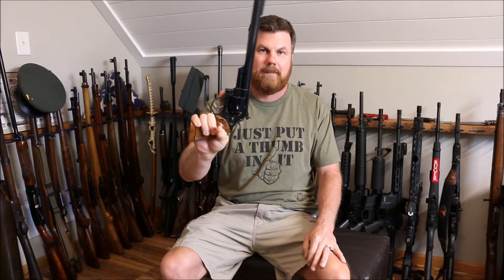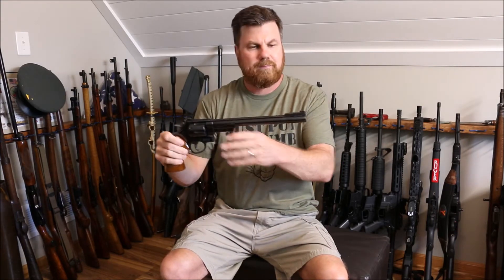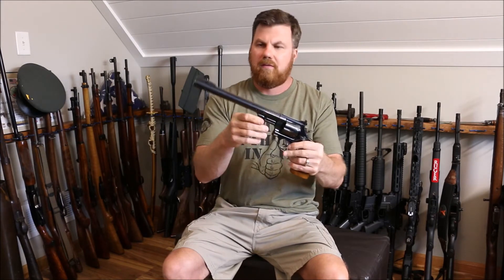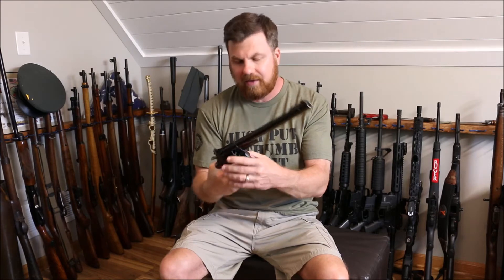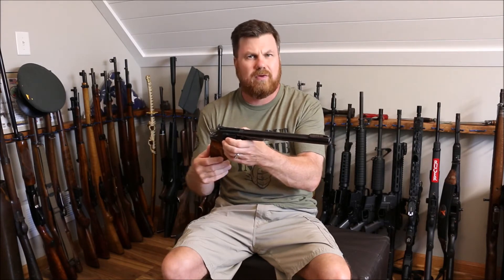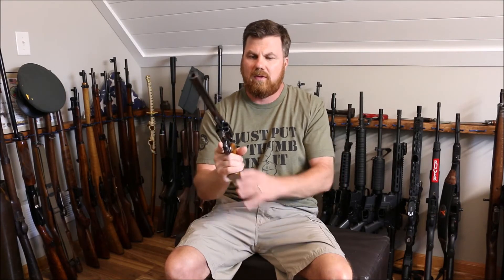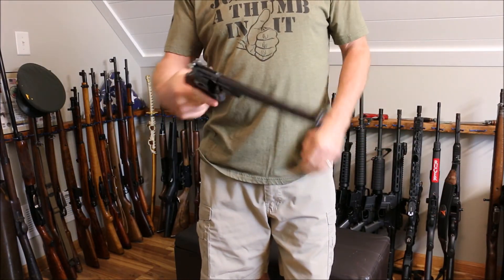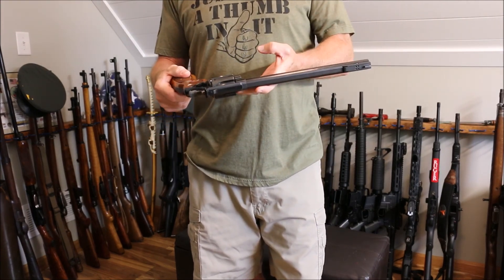Smith and Wesson 29- 3 Silhouette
What a sweet carry gun for 2021.  Its a gun and a club built into one.  Its hard to beat a Smith and Wesson 44 magnum.  Its good to be back.